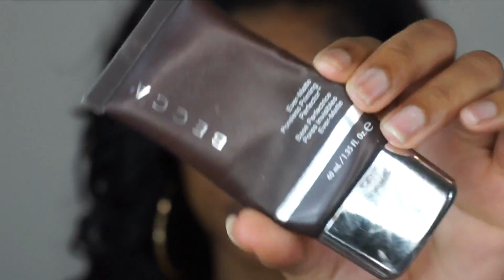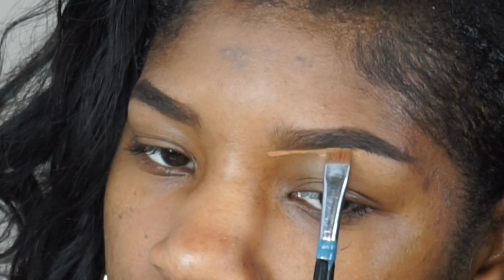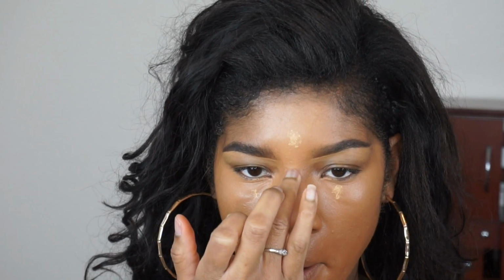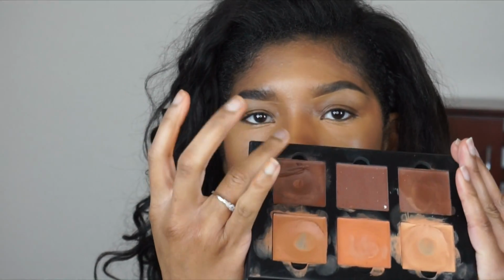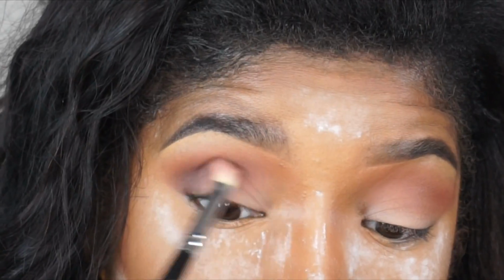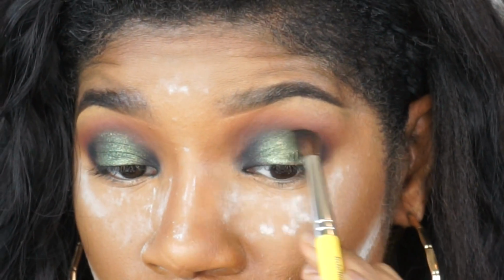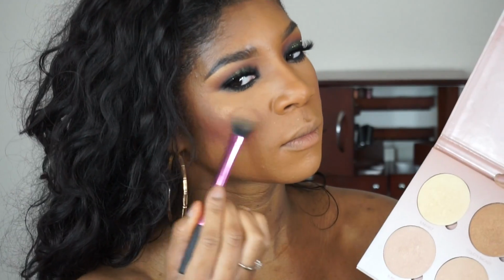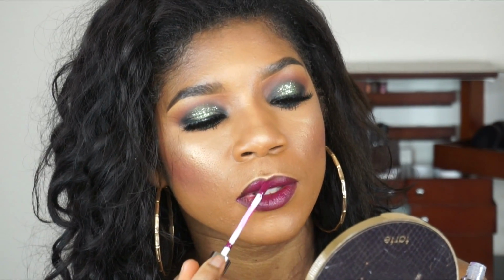Loreal Pro Matte Soft Sable x Cocoa for Oily Skin | Sexy Forest Green Glitter Look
This video is about Love

Sigma Brushes and Beauty Products  %10 off

or use Sigma2016

Bomb ASS LASHES ! Super cheap and affordable !!!
                 (My favorite pairs are Audree & Ella)

Cheapest mink lashes on the market ! Up to 25 times of wear (I can wear more times with cleanliness!!)
(Dazed, Seductive, and Submissive are my favorites !)

This video contains opinions based on how I feel about products. Share my videos and codes to your social networks so we can GROW together ! Thanks for all your love and support.

xo

Serenity